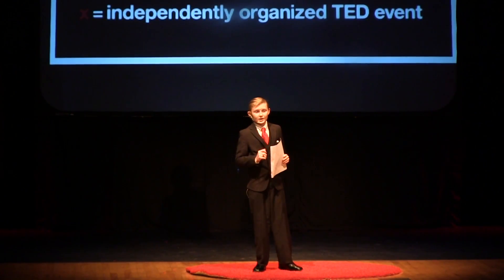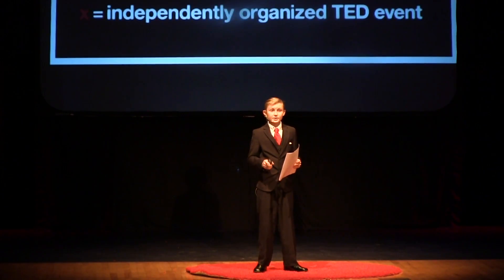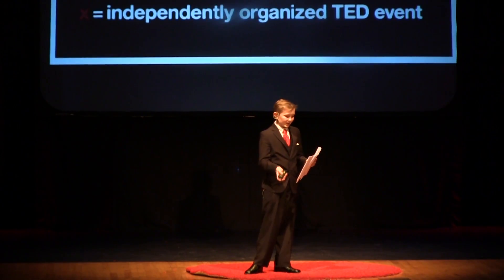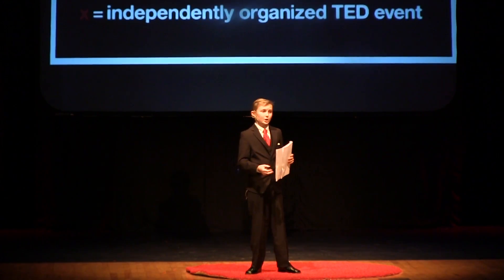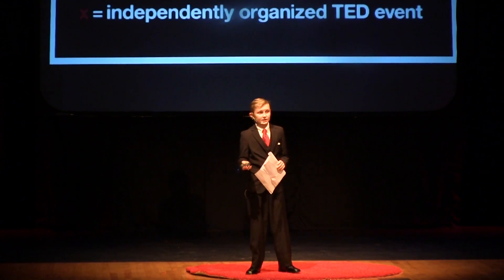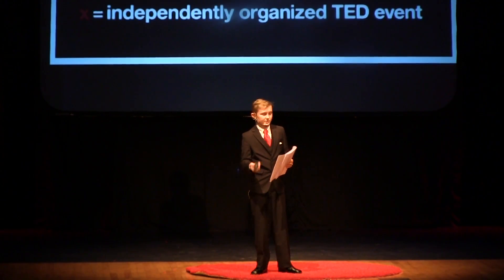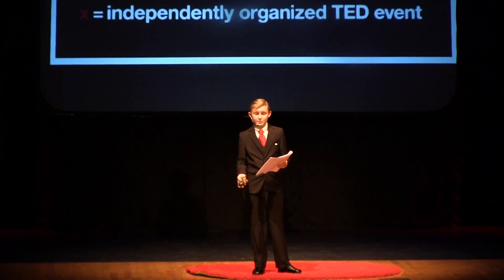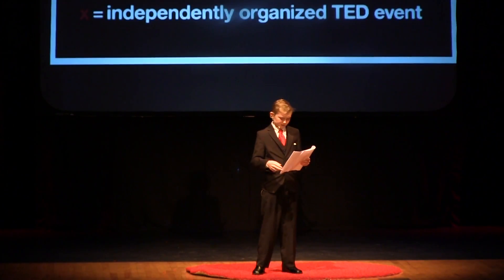3D Printing | Beau Mercier | TEDxPascoCountySchools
3D printing is the future! 3D printing is now! 3D printing is controversial!

Beau is a 6th grade student at Gulf Middle School in Pasco County Florida.